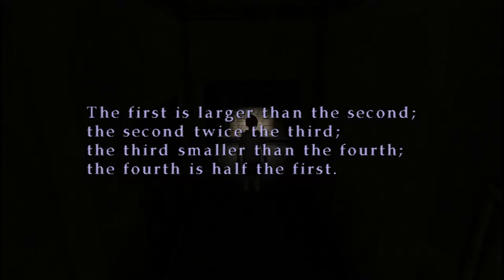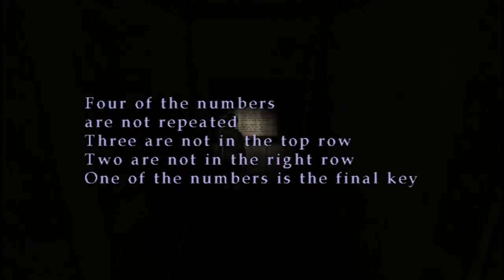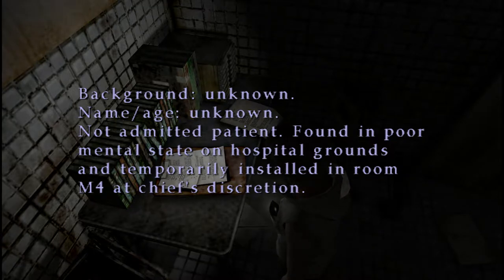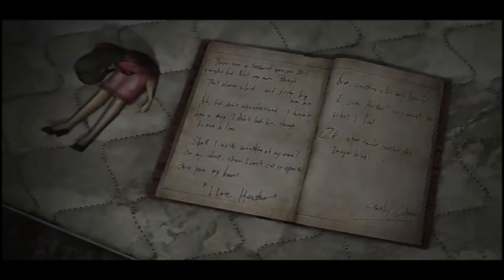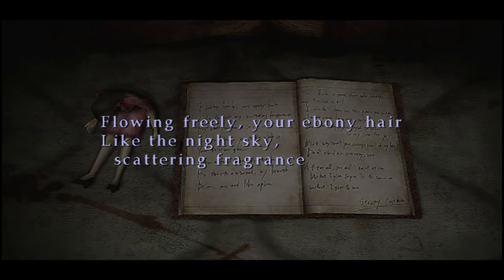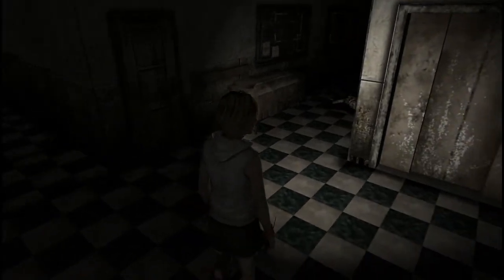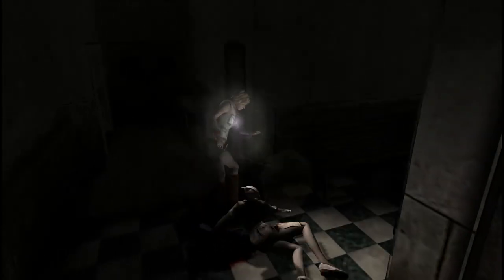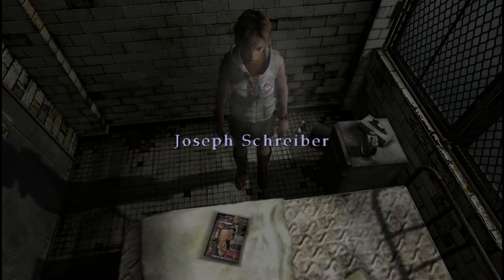Silent Hill 3 Episode 10: "Puzzle Master"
We're somehow able to stay totally on the ball, and solve every puzzle that comes our way.